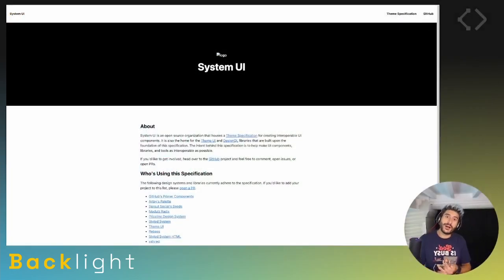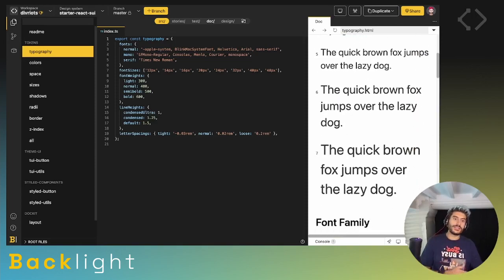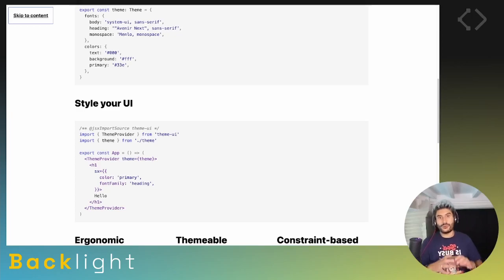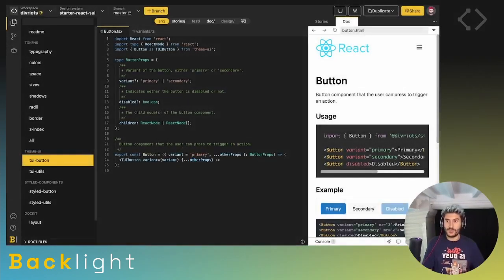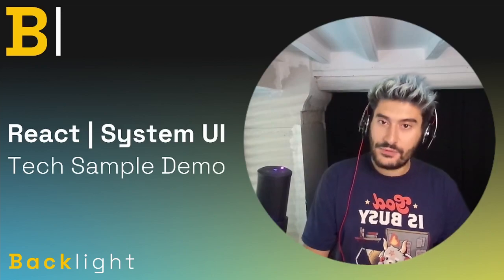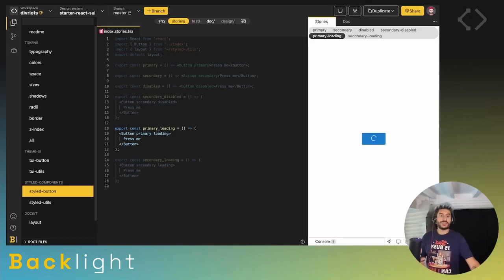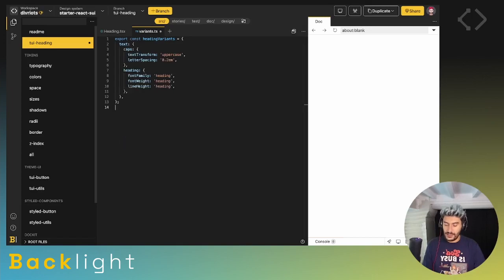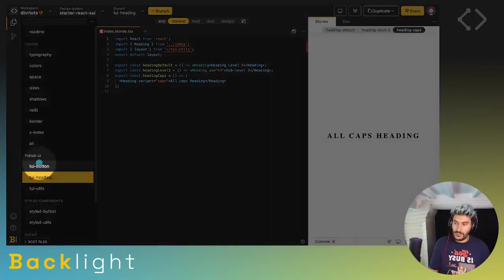Tech Sample Demo | React + System UI (Theme UI/styled-components)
Demo of the System UI Tech Sample in Backlight.dev

Backlight.dev Tech Samples are lightweight Starter-Kit you could use to try technologies in a playground, or start your own Design System from scratch with them.

0:00 - Intro
0:43 - System UI
2:04 - Design Tokens
4:50 - Theme UI
9:27 - styled-components
12:57 - Adding a Theme UI component
17:07 - Outro

▬ Resources ▬▬▬▬▬▬▬▬▬▬

▬ Made in Backlight! ▬▬▬▬▬▬▬▬▬▬